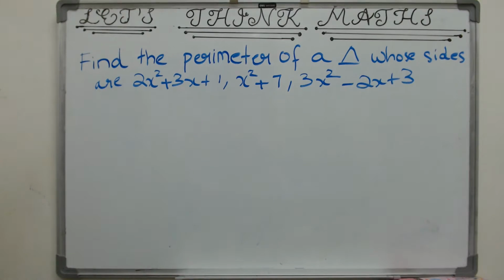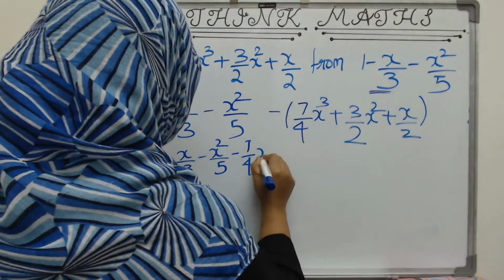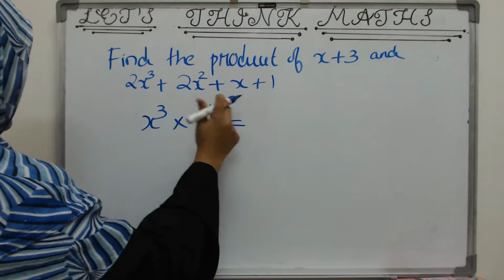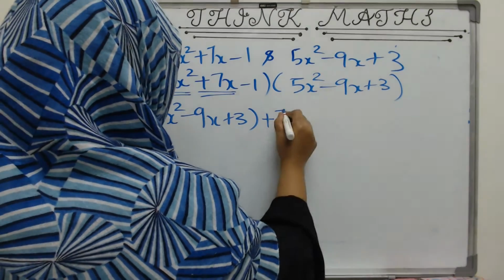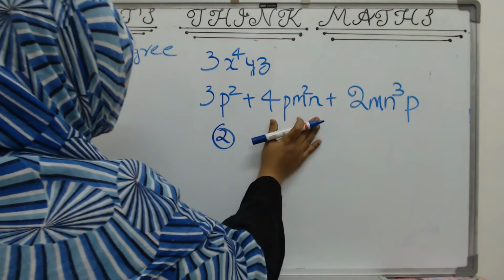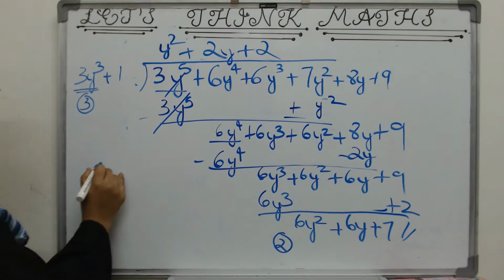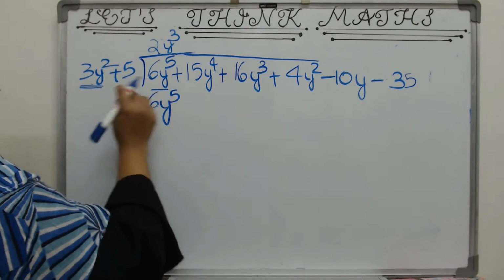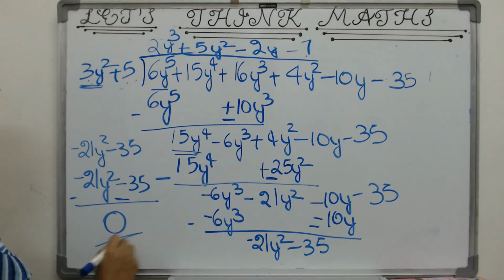Operations on Algebraic Expressions Part:2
Learn how to add, subtract, multiply and divide polynomials.
Please view the first part on algebraic expressions to know more